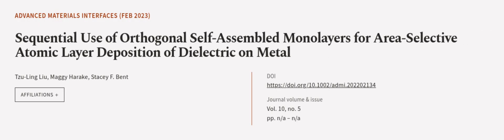Sequential Use of Orthogonal Self‐Assembled Monolayers for Area‐Selective Atomic Laye... | RTCL.TV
### Keywords ###

### Article Attribution ###
Title: Sequential Use of Orthogonal Self‐Assembled Monolayers for Area‐Selective Atomic Layer Deposition of Dielectric on Metal
Authors: Tzu‐Ling Liu, Maggy Harake ,and Stacey F. Bent
Publisher: Wiley-VCH
DOI: 10.1002/admi.202202134

### Video Timestamps ###
0:00:00 - Summary
0:00:56 - Title
0:01:01 - Outro
0:01:05 - End